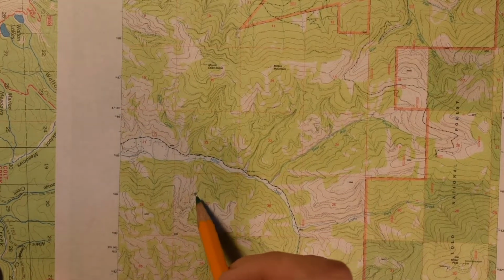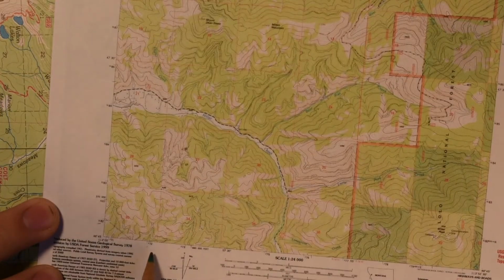Interpreting maps using the Universal Transverse Mercator (UTM) method Montana Forestry CDE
Interpreting maps using the Universal Transverse Mercator (UTM) method used for map practicum for Montana Forestry CDE.